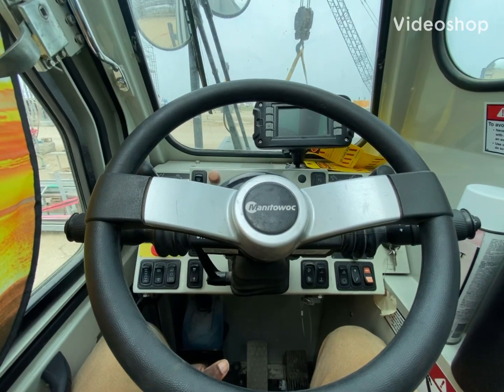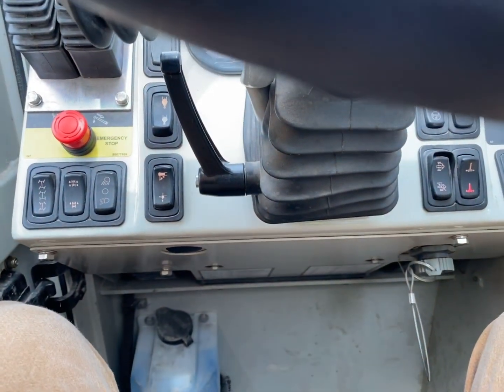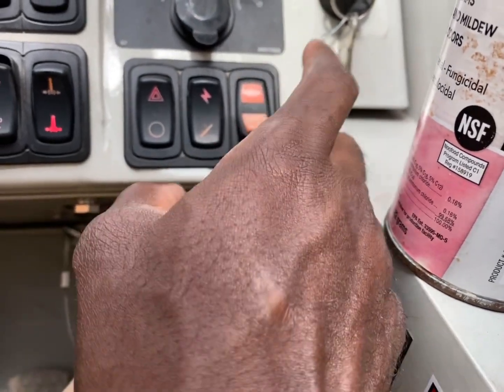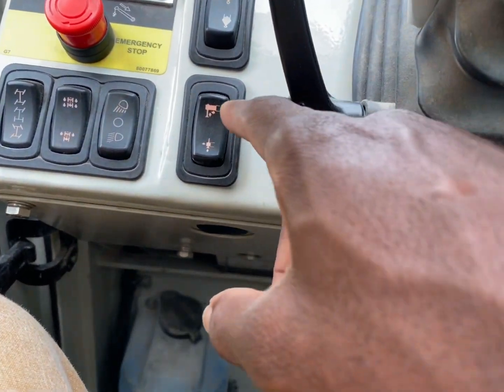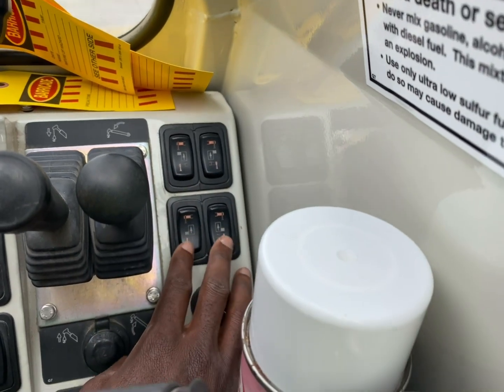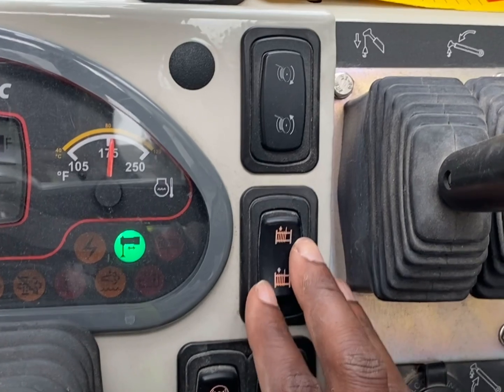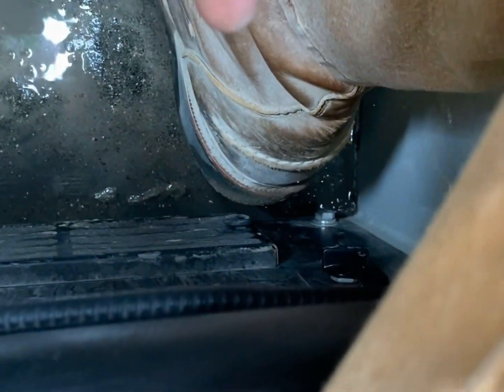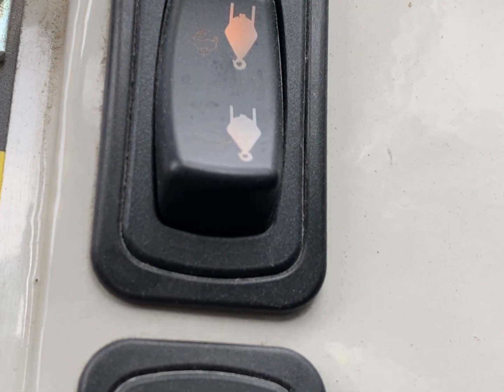[ENGLISH] How To Operate A GCD GROVE 25 Ton CarryDeck Safety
Welcome to BADBOY Cranes. We are making it our mission to bring y’all English tutorials to operate safely in so many cranes.

This is what went over, basic functions and scenarios to be aware of on the jobsite.
Thoroughly detail for each step in becoming a grove carrydeck operator.

These guidelines will help you excel into becoming a good carrydeck operator.